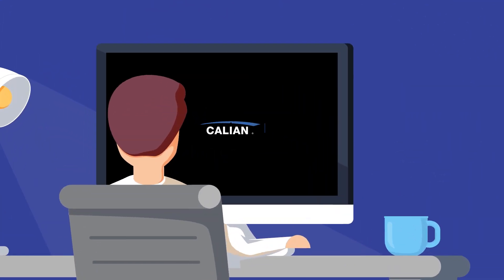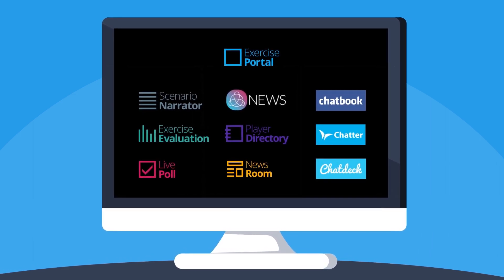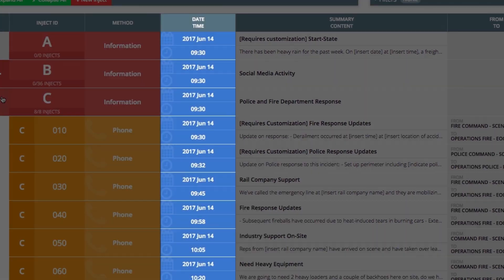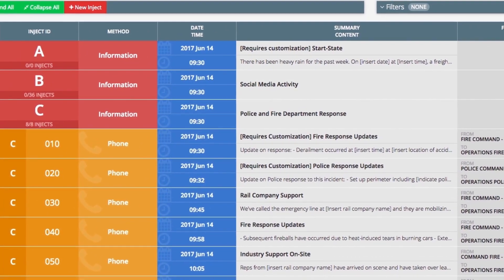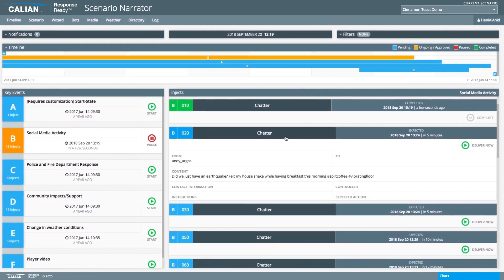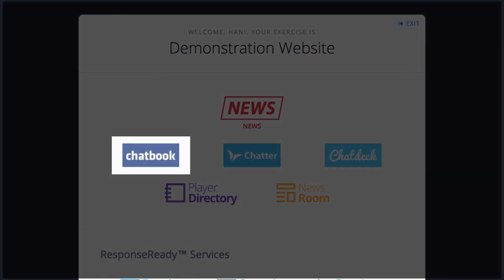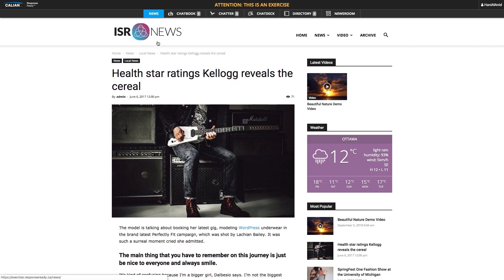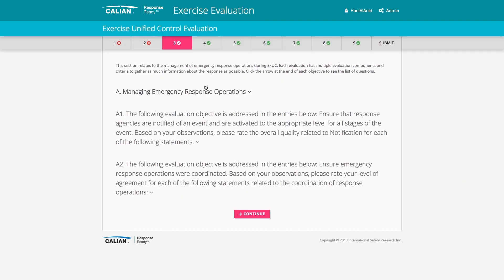ResponseReady™ Industry-leading platform for developing, delivering & evaluating emergency exercises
Emergencies can happen anytime, any place. Emergency Management professionals and first responders  in government departments as well as critical infrastructure and enterprises must be prepared for these events either by adhering to mandated training requirements or by proactively and regularly training personnel, testing their plans and improving their overall response capability. Exercises are an important aspect of that process. Calian ResponseReady™, an efficient, user-friendly and cost-effective platform that helps organizations achieve their emergency preparedness and management objectives. Calian ResponseReady is a state-of-the-art online emergency management exercise platform that allows organizations to effectively design, deliver and evaluate exercises while providing a realistic exercise environment for participants.